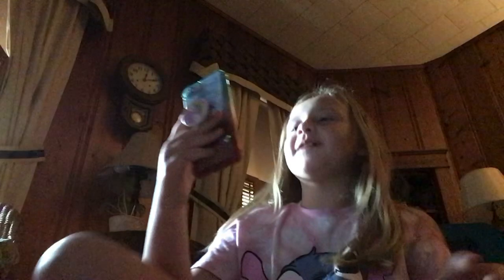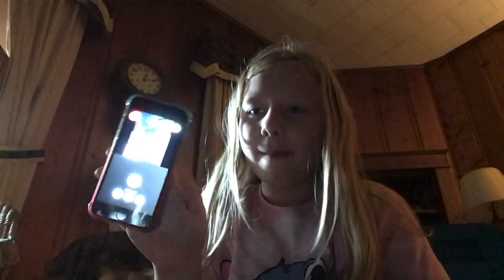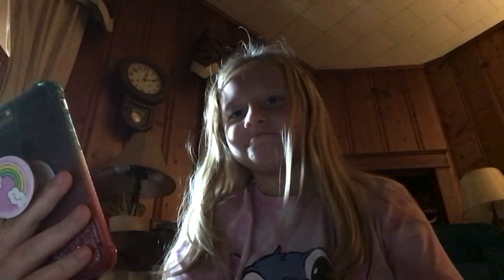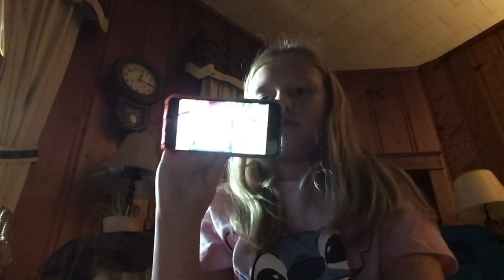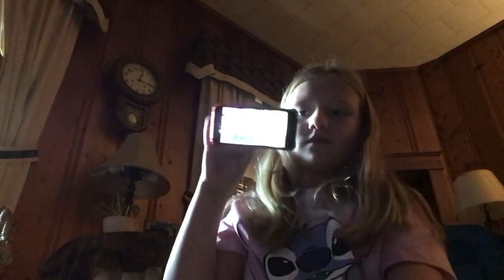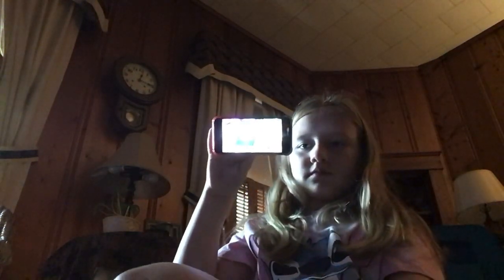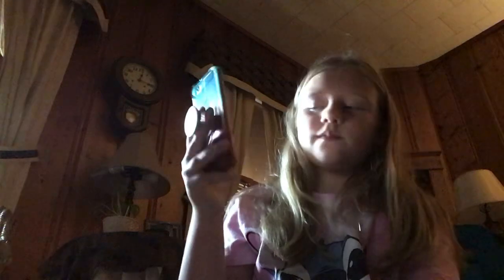Painting my My friend￼